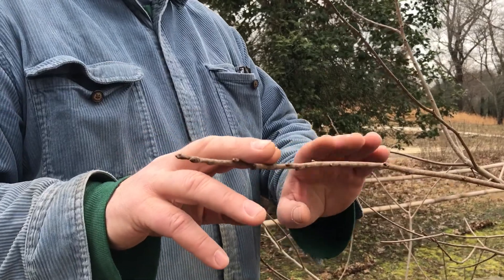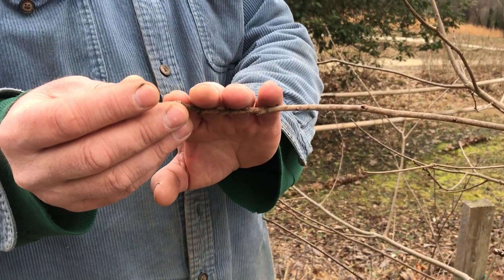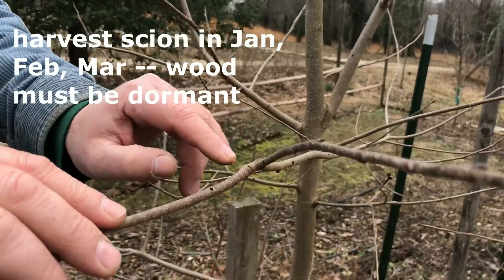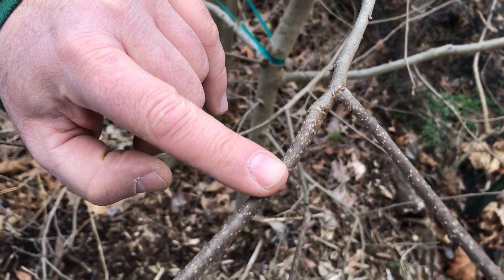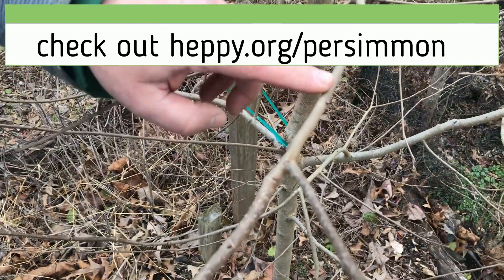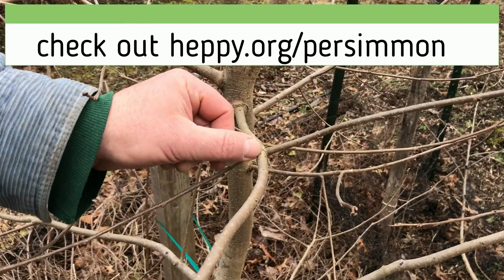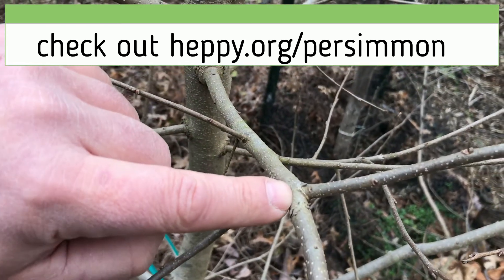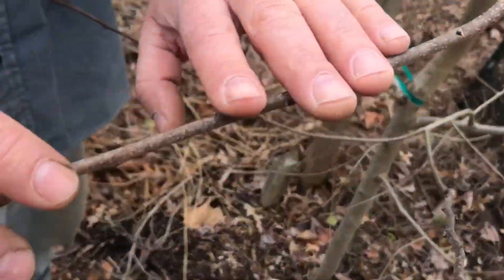1 minute to identify “1 year” wood when collecting scion wood from a Persimmon tree (Rosseyanka)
this vid provides a close-up on “1 year wood.”   scion wood has to be 1 year wood (last year’s growth).  1 year wood extends from the tip of a branch down to a growth-ring-collar looking growth on the branch. the growth ring is the transition where last year’s bud starting growing.  it’s easy to spot.  just start at the tip and move down the branch to the growth-ring-collar.  that section is 1 year wood, and is collected as scion wood.  1 year wood can be 6” - 24”+ (inches) – depending on how vigorously your tree grew.   also, the color of 1 year wood looks different:  it’s typically “cleaner” skin, richer in color, etc.

in this vid, you see the Rosseyanka’s 1 year wood is dark brown with white ?freckles.  the 1 year wood is clearly a different color than the wood on the other side (down stem) of the growth ring.  And if you look further down the branch, you’ll see a growth ring from yet another year.

harvest the scion wood while the tree is dormant:  January, February or early March.  I don’t know of any graft’able fruit tree that this doesn’t apply to.

in this video we’re collecting scion wood from a wonderful Persimmon tree, Rosseyanka (Diospyros virginiana x kaki).  the Rosseyanka Persimmon tree is a cross between an American and Asian persimmon (“hybrid” Persimmon).  the Rosseyanka growing at HEPPY™ was growing very tall (we’re training/pruning this tree accordingly); the fruit is seedless; the fruit is dark / burnt orange in color; and the Rosseyanka is a astringent persimmon variety (eat the Rosseyanka persimmon when it's soft).

later this year we’ll graft the harvested scion to native American Persimmon trees (Diospyros virginiana).  we have a large patch of native American Persimmon trees but they are all males — they make no fruit (or, may be too young). but these many native trees will make PERFECT root stock to graft onto.

our collection of edible plants grown organically by permaculture is

SCION WOOD
Persimmon tree scion wood is sold or used personally to graft the desired traits of one Persimmon tree to another.  this allows growers to select the Persimmon tree with the best range of traits (flavor, fruit size, tree size, astringentcy [astringent or non- astringent], seedless, self-fertile, etc.).

the Persimmon tree is a forgiving, versatile and low maintenance fruit tree.  it grows in Zone 4 to 9 (NOT all persimmon varieties grow in chilly-willy, zone 4).  its long taproot makes it good for erosion control.  some varieties are more visually appealing – the Nakitas Gift is a short stocky tree with beautiful shinny dark green leaves. on the other hand, the hybrid Rosseyanka Persimmon (Diospyros virginiana x kaki) grows long (not compact) and our Asian Wase Fuyu (Matsumoto) Persimmon (Diospyros kaki) grows … funky.  but the Rosseyanka has incredible fruit and the Wase Fuyu (Matsumoto) Persimmon produced something like 60 blooms at only 3-4 years old (we picked-off all but 5 blooms).

the fruit’s nutritional value is OUTSTANDING. according to one NIH article: "Persimmon is naturally bestowed with bioactive molecules including proanthocyanidins, ﬂavonoids, tannins, phenolic, carotenoids, dietary fiber, and etc. Persimmon leaves and fruit have imperative significance for coronary health because of hypocholesterolemic, anti-atherosclerosis and antioxidant perspectives. "

in 2017 I started planning a food forest on a 2 acre abandoned property. we’re located only 10 miles south of the US Capitol but are surrounded by several hundred acres of forest and few homes. the fruiting trees and fruiting shrubs, edible ground cover, edible flowers, and herbs and medicinal plants will provide food for generations. but it’s a long, slow ‘haul.’ we (me) just started ;) so there’ll be vids for years to come :/ ;). check us out!
also, you DON’T NEED TWO ACRES to do this.  i once planted ~12 fruit tree on the property of a residential home.